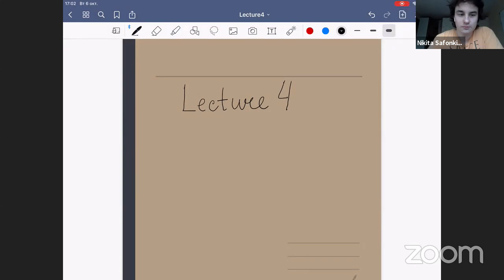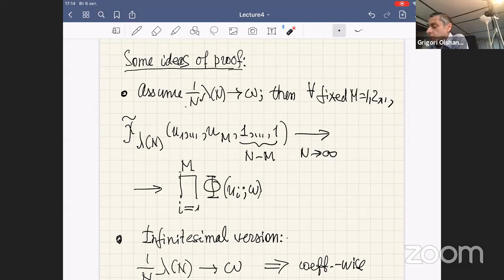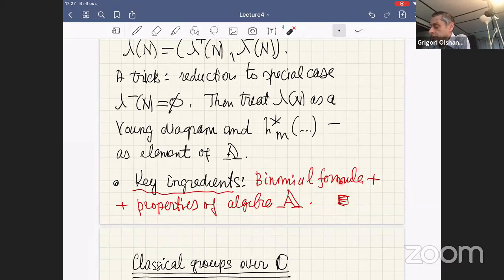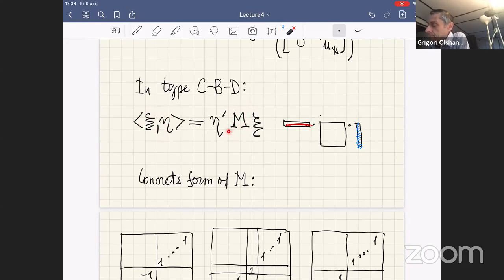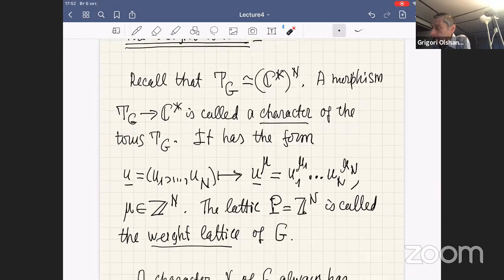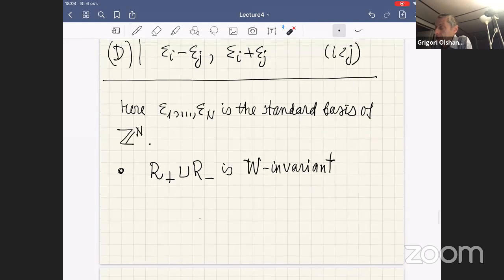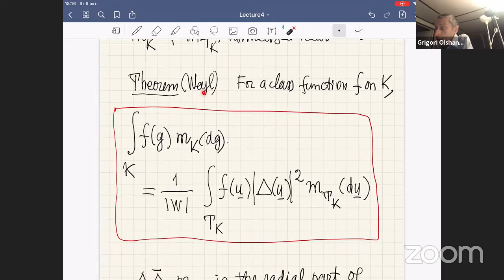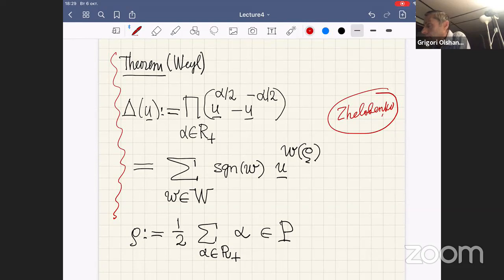G.Olshanski -- Representations of classical groups and related topics -- 04